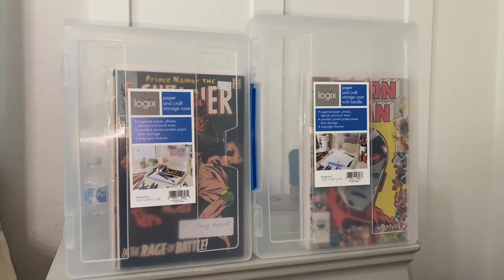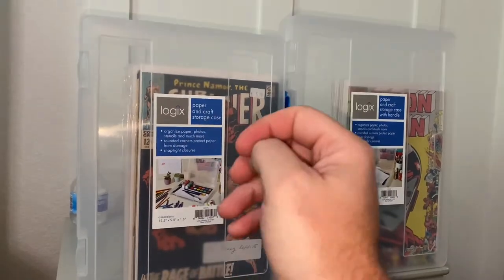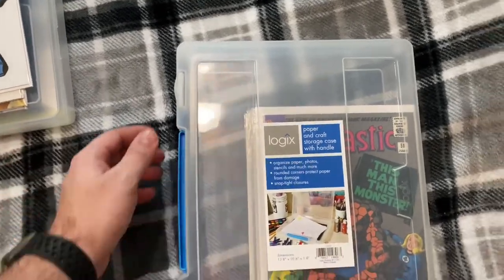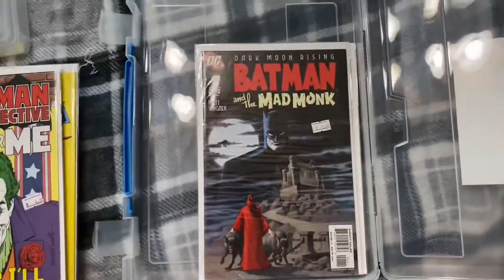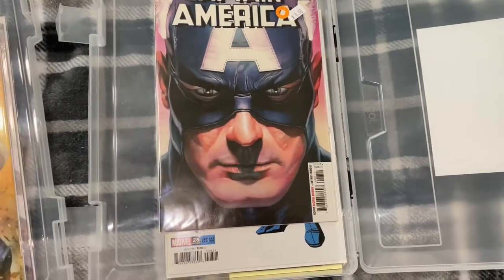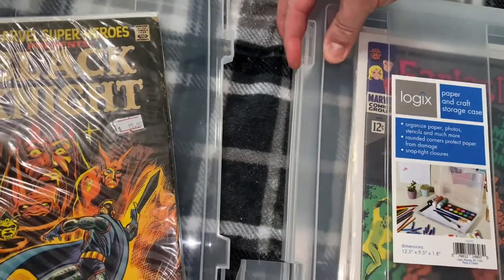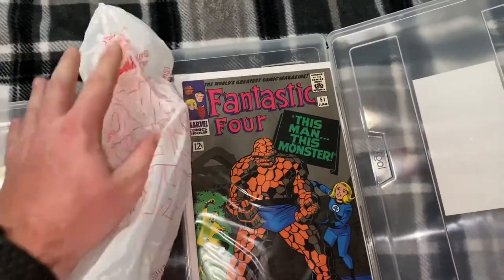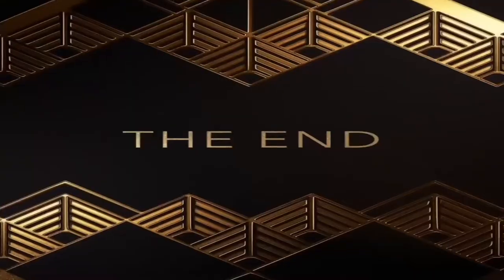Quick/Cheap Comic Book Storage on Trips. Cheap Substitute.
If you’re out & about and you need something to haul your comics around safely...here’s a solution.